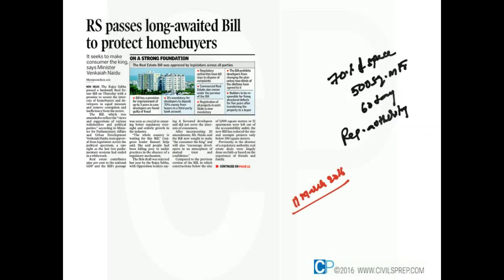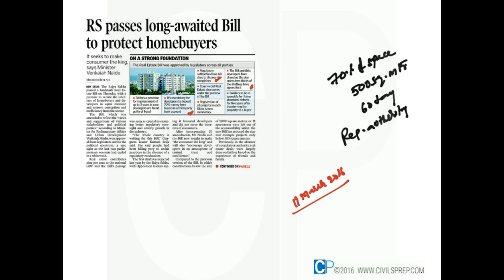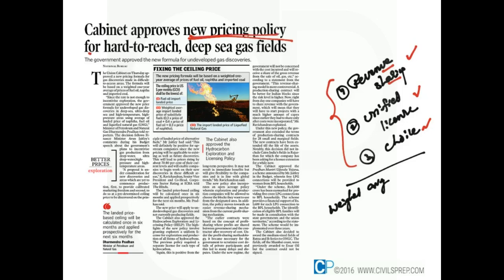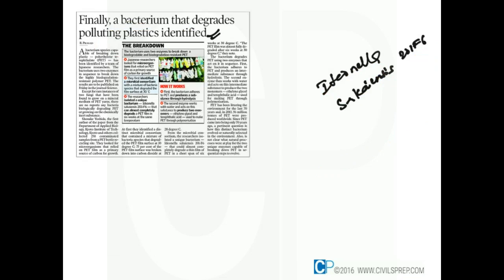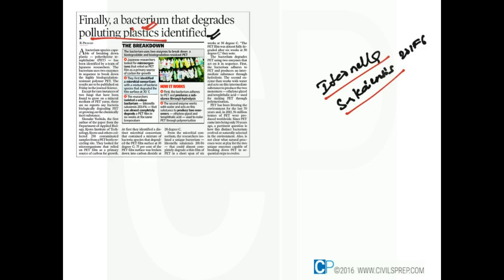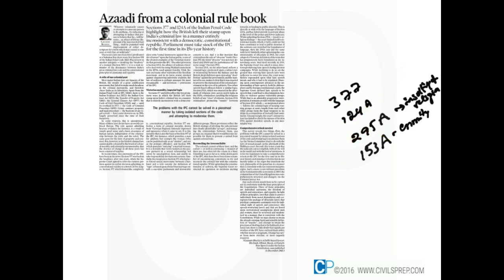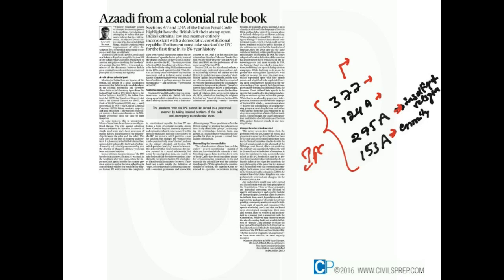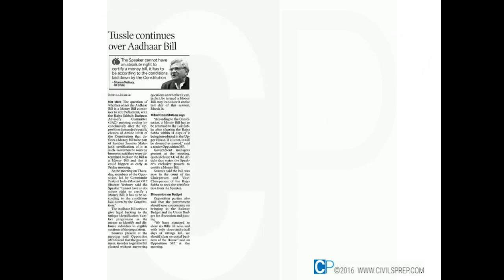UPSC IAS The Hindu Current Affairs 11th Mar 2016 - CivilsPrep